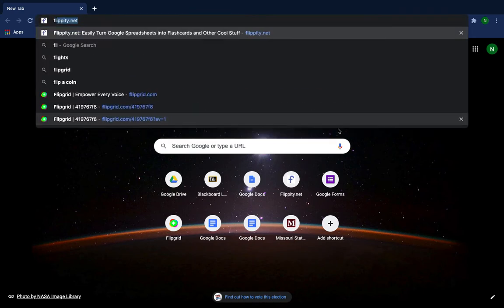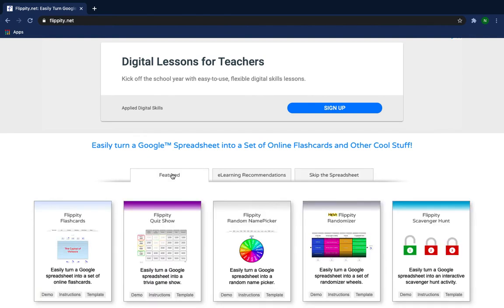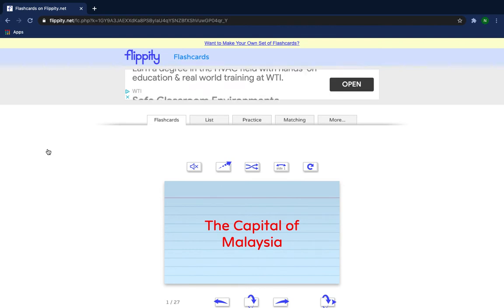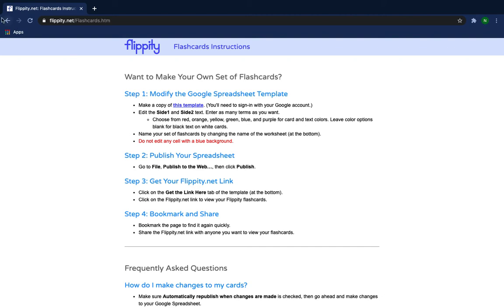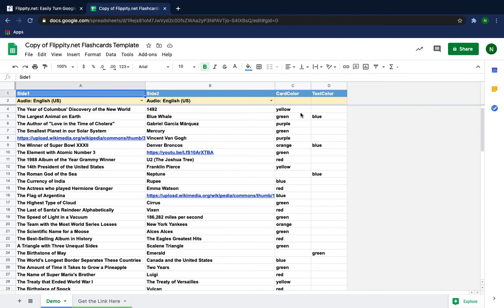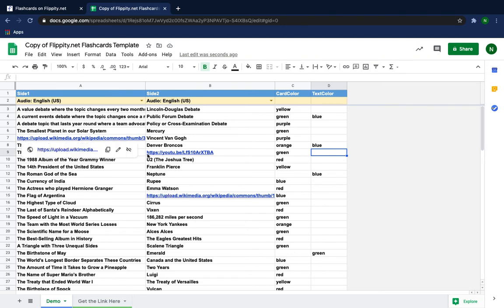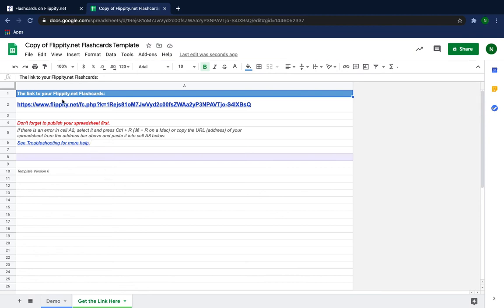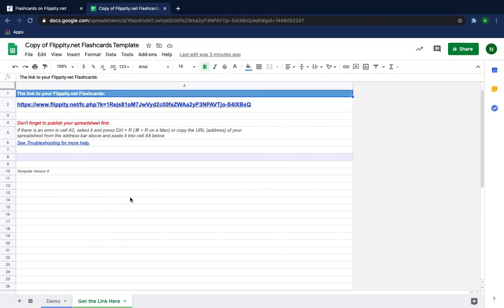How to Use Flippity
Google Forms and Flippity lesson in Mr. Carr's EDT 520 class at Missouri State University.